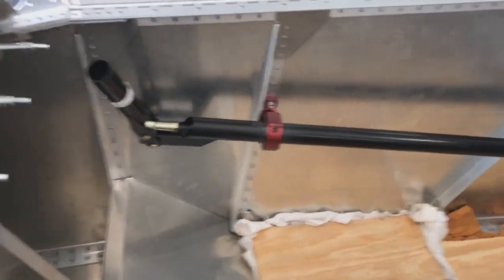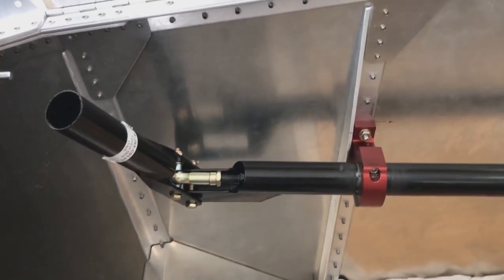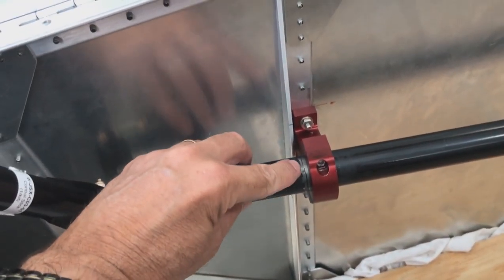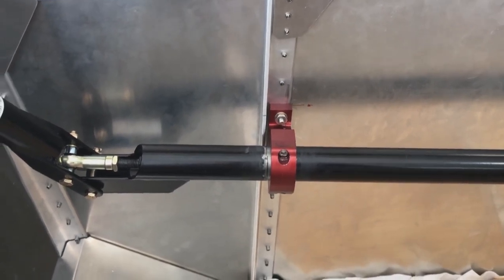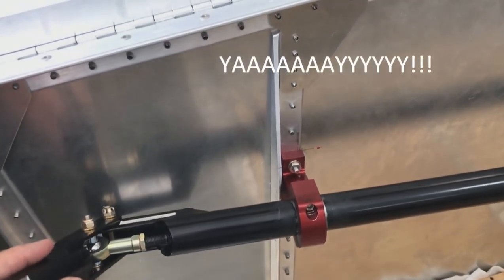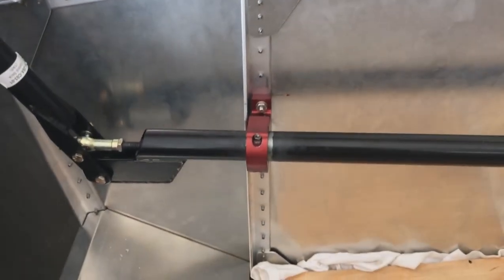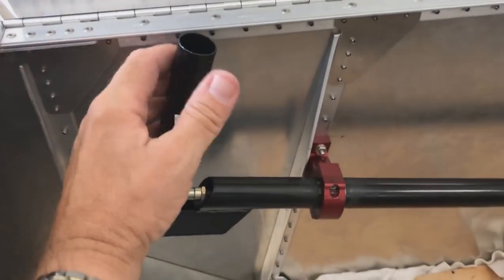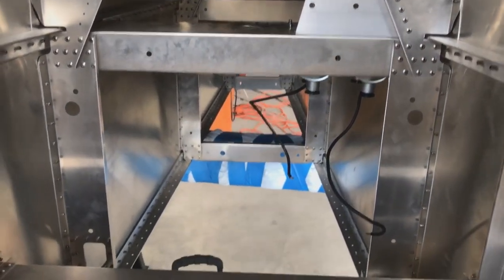Control stick installed smooth!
Worked on the control stick/pushrod combination.  One day to build, four days to get it installed in the fuselage and working correctly!  Lots of work, but it is now working very well.